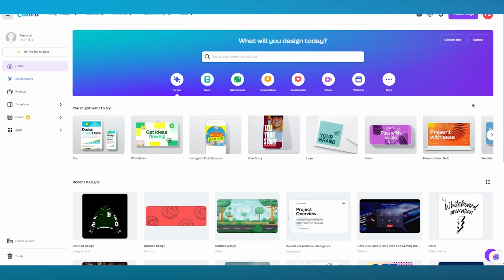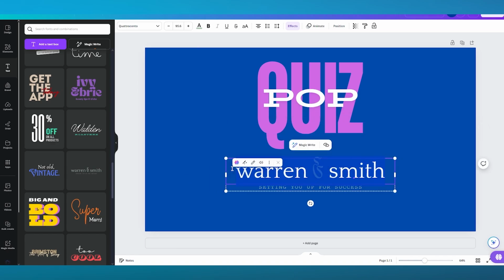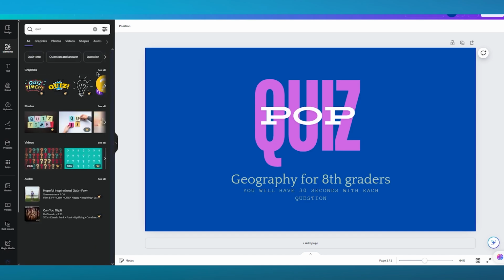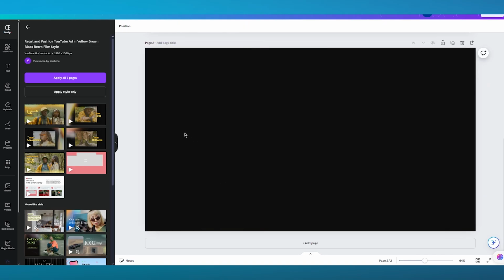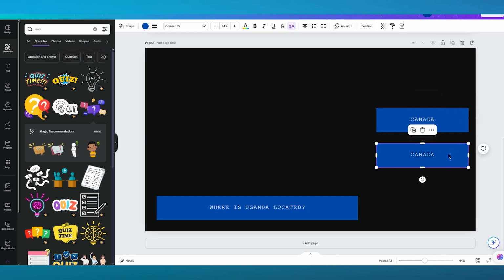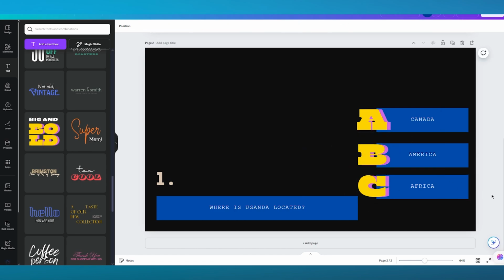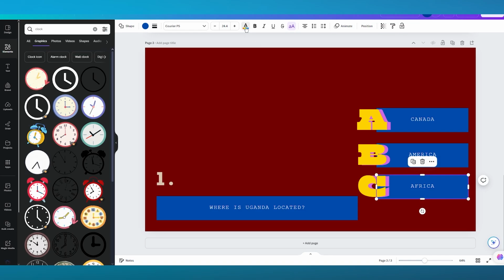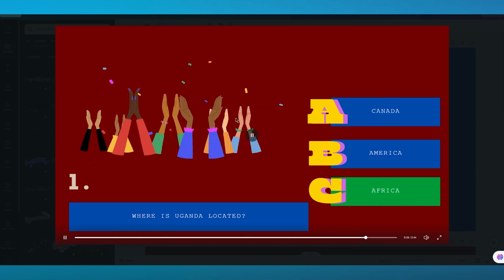How To Make A Quiz On Canva ( 2026 )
In this video, we show you How To Make A Quiz On Canva ( 2026 )